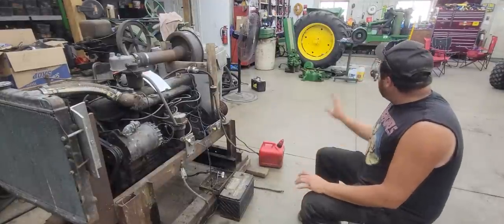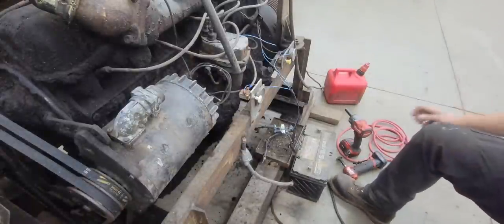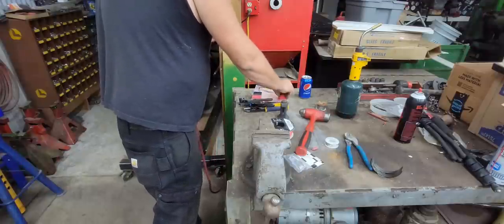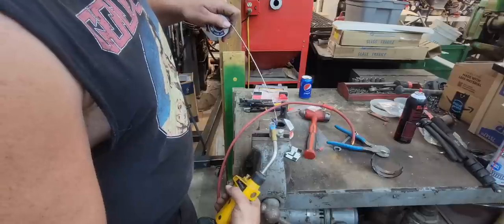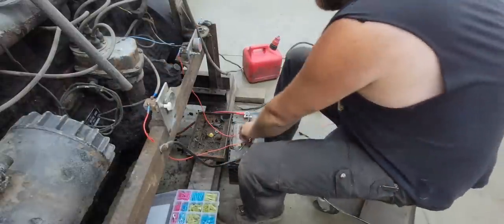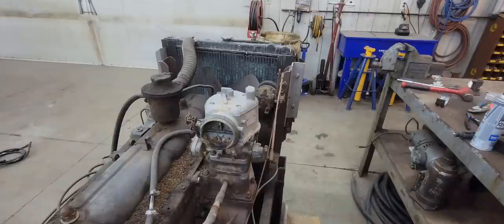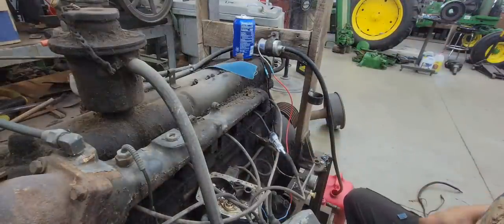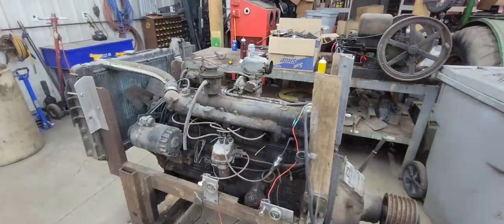Will It Start? REO/Continental Multi Fuel Sawmill Engine Video!